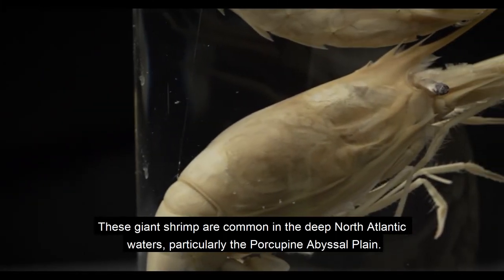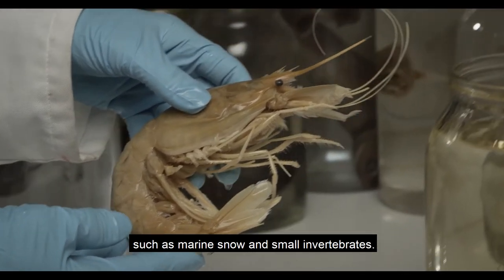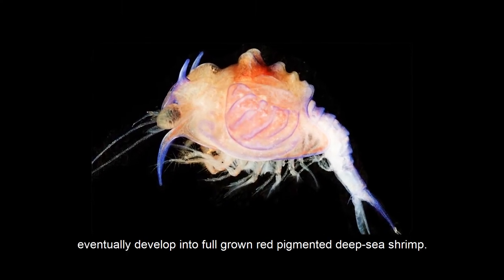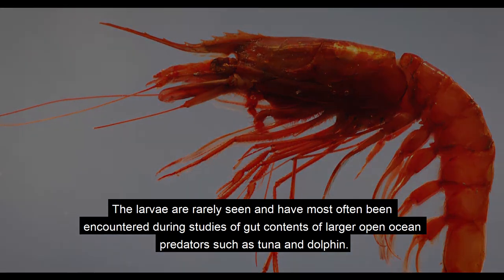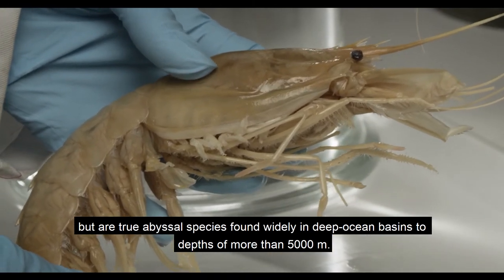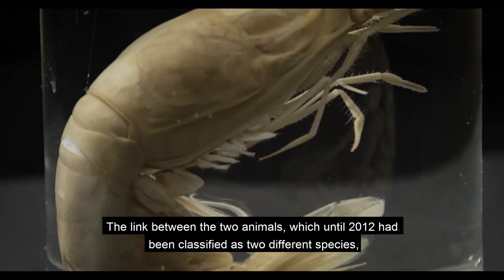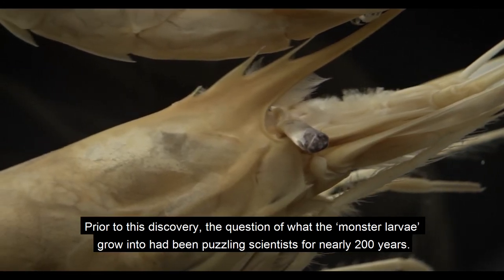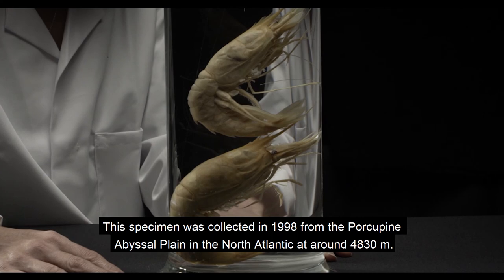Monsters of the Deep - ARISTREID SHRIMP